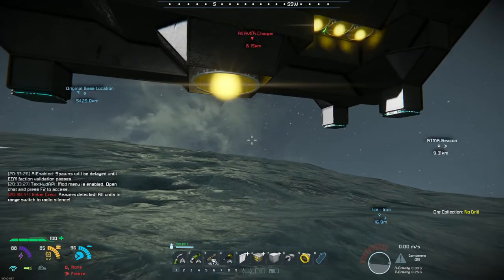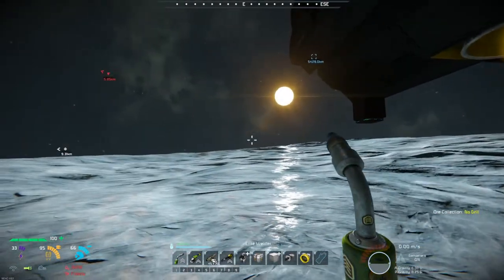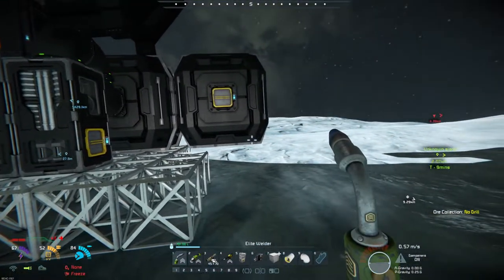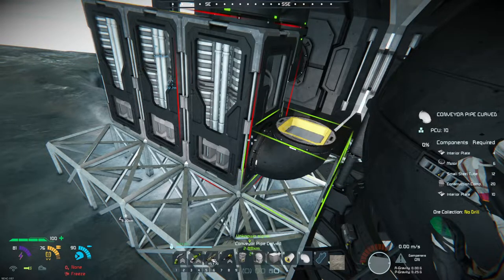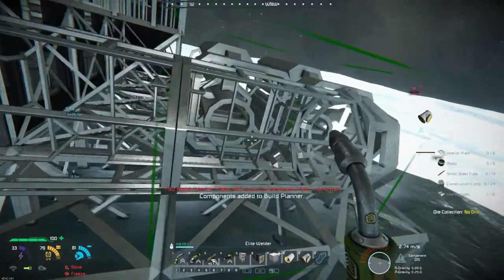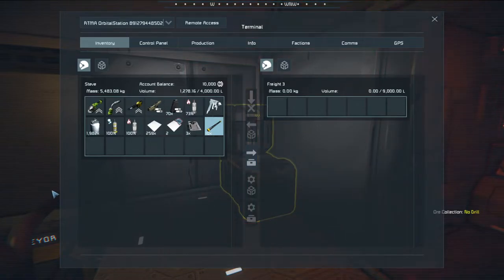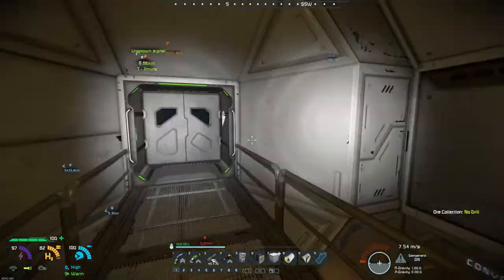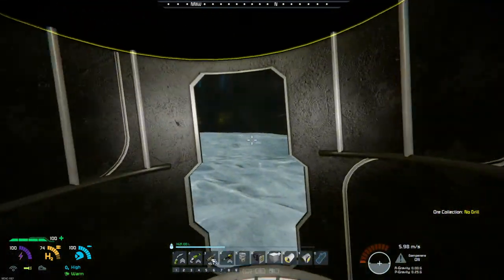Pirate Salvage - #13 (Space Engineers) Refueling Base Start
Our escape pod is running low on fuel so in this episode I start building some industry on Europa